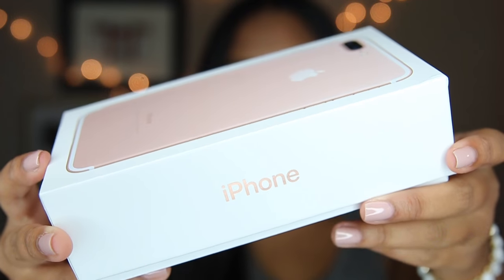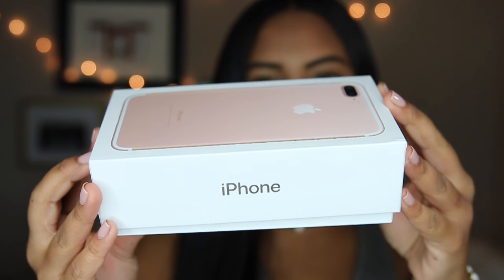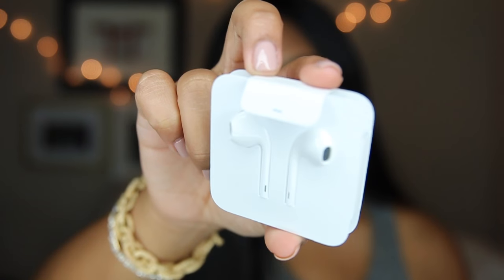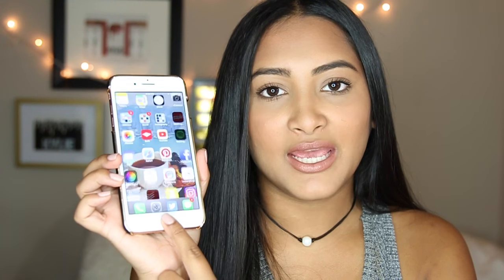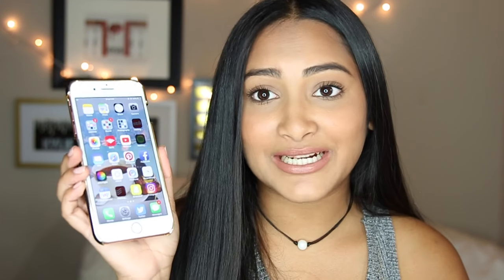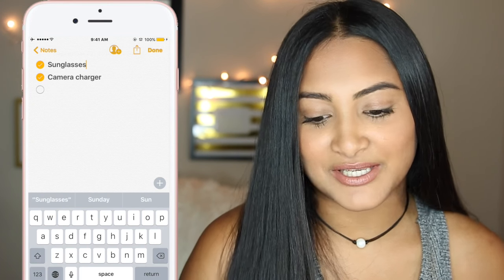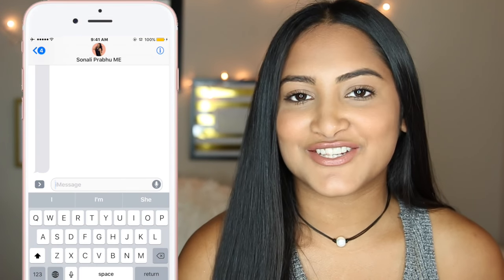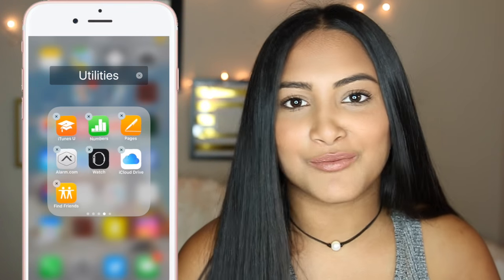IPHONE 7 PLUS REVIEW, CAMERA SPECS & NEW FEATURES | ROSE GOLD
SOOO Pumped to get this video up for you guys, I don't know  if you all are super into technology, but apple products are my life!!!

ps. i noticed i had a lipstick stain on my teeth at the end i hope i gave y'all a few giggles LOL

☮☮Please comment any criticism you have to make my videos better but please be nice about! I will really appreciate it because I'm always looking to make my videos better☮☮

Editor: Final Cut Pro X & Motion

About Me!
Name: Sonali (Sun-all-e) aka sonarly, sona, nali
Age: 19
Ethnicity: Indian
College: University of Central Florida
Major: Radio/ Television
Sorority: Kappa Delta